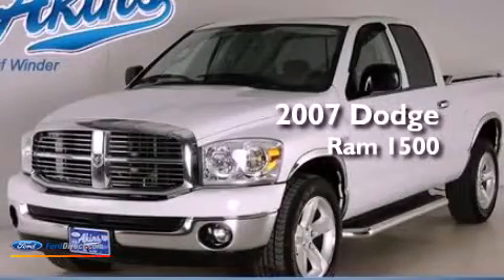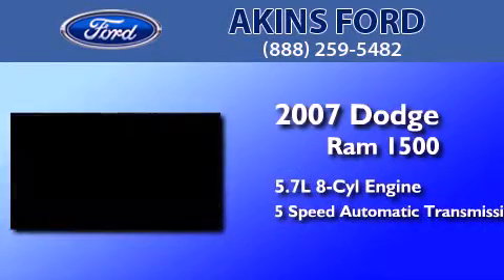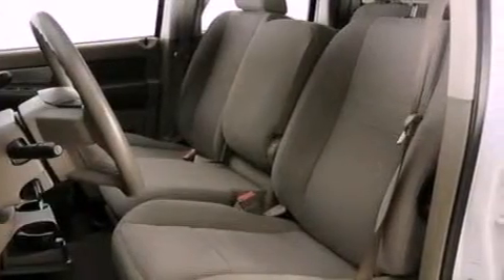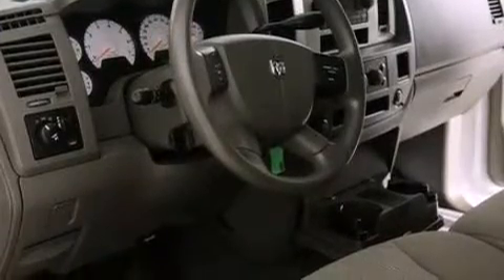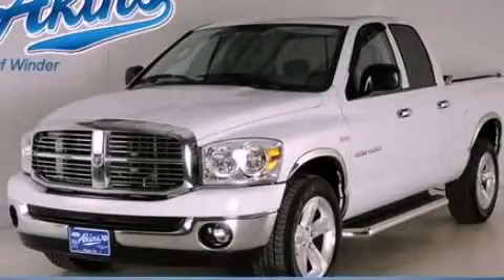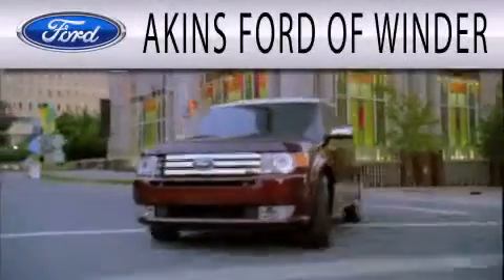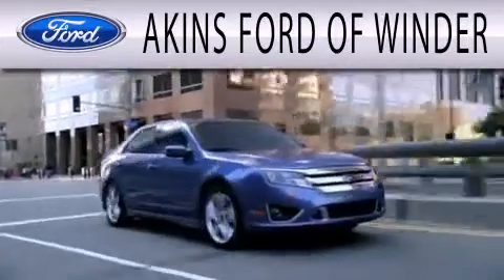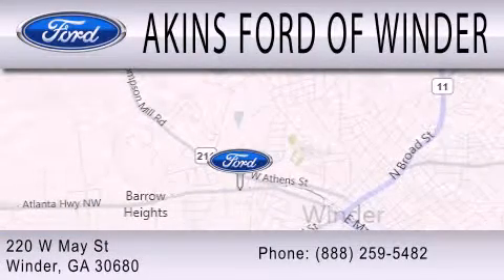Used 2007 DODGE RAM 1500 Winder GA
Year : 2007
 Make : DODGE
 Model : RAM 1500
 Engine : 5.7L V8 16V MPFI OHV
 Trans . : 5-SPEED AUTOMATIC
 Exterior : WHITE
 Miles : 79,337
 Interior : GRAY
 Stock : 7S217642